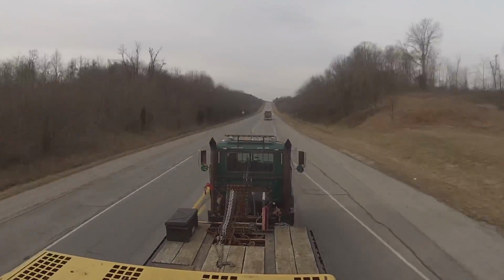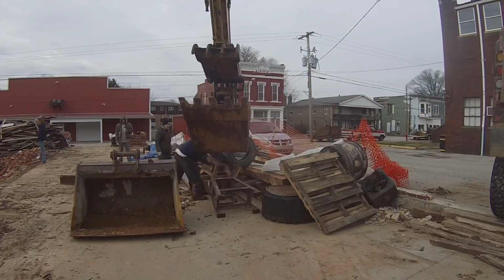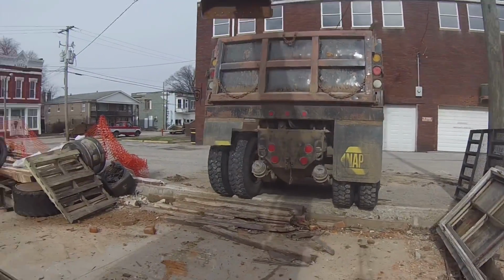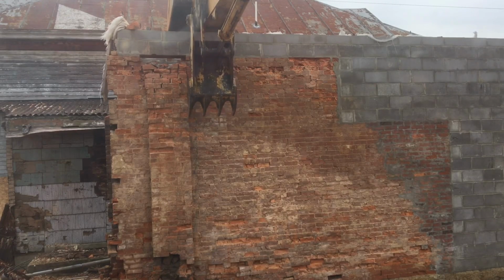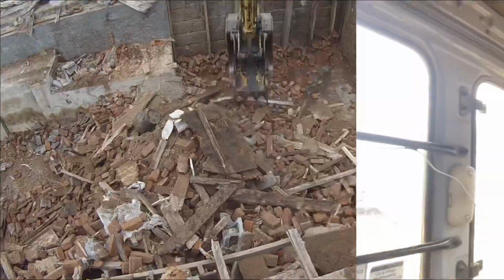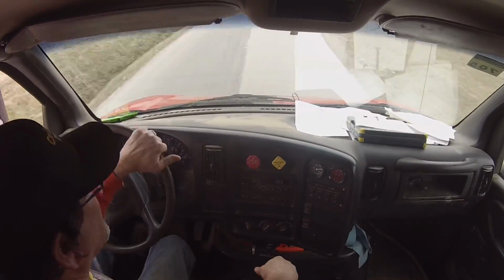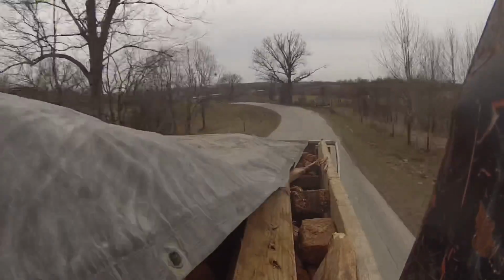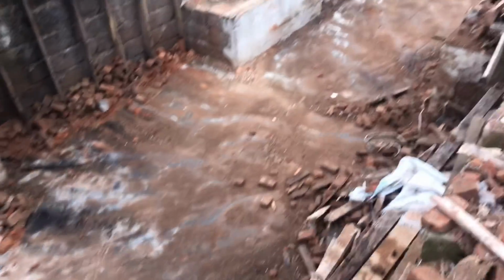Time is not kind clean up a old building that as fallen down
Use the Mack ch613 and lowboy trailer to haul John Deere 120 to Cannelton Indiana. This is where we found a building that was trying to be renovated but collapsed in the process. The job for the day was to remove debt from the basement and haul to the dump.